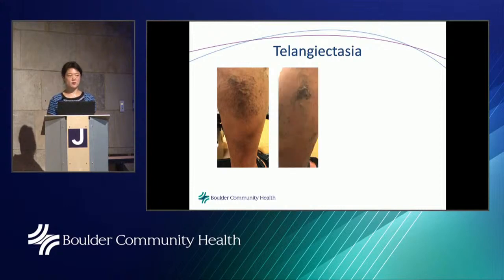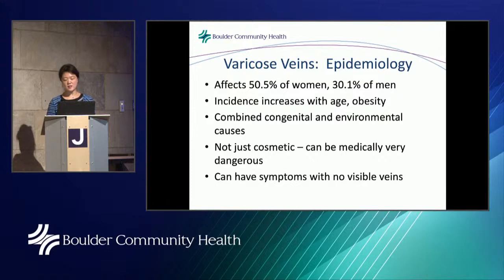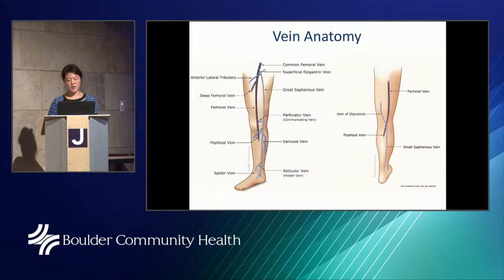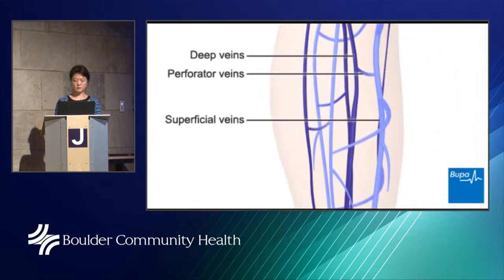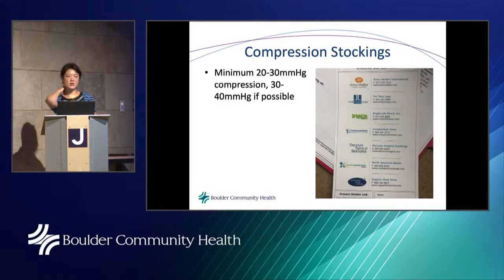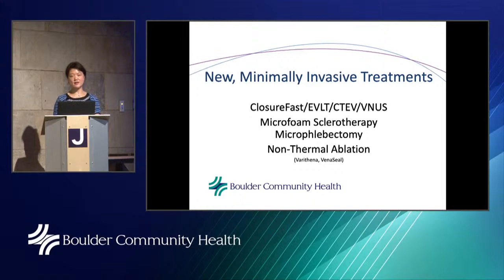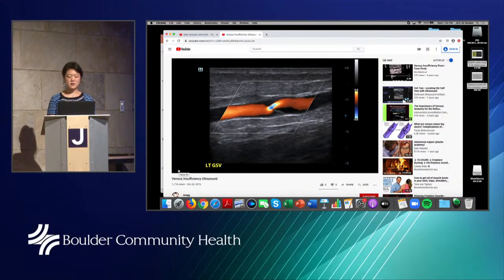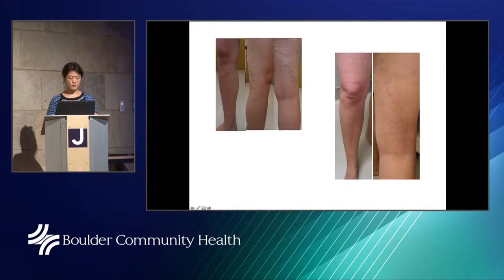BCH Lecture - Say Goodbye to Varicose Veins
To view a PDF of slides shown during this lecture, please

Are varicose veins keeping you from wearing clothes that show your legs? It’s time to finally feel comfortable with how your legs look and feel. Get rid of those varicose veins.

Our speaker is Dr. Jie Mao, who has treated more than 500 patients with varicose veins. She’ll explain the causes of varicose veins and how they can lead to serious health problems. Then she’ll describe self-care measures and minimally invasive outpatient procedures that can help your legs look and feel better.